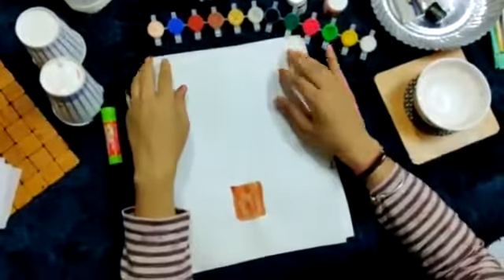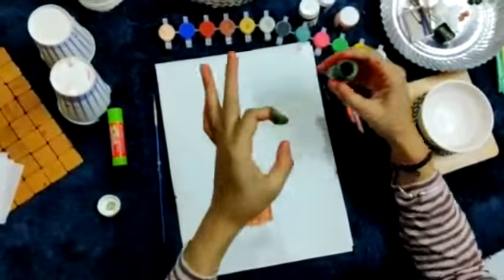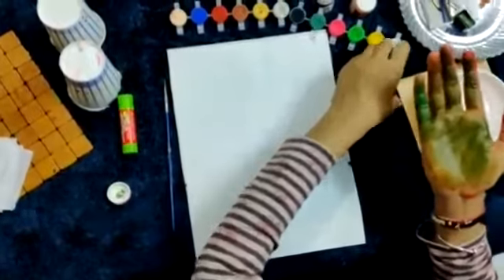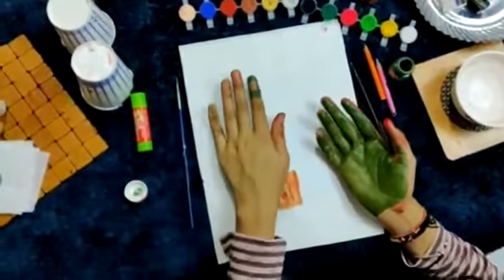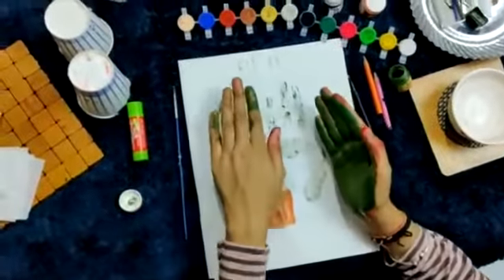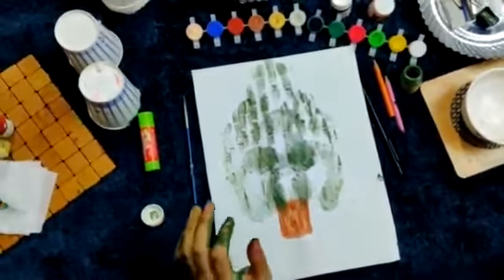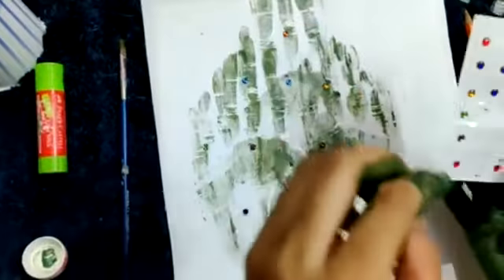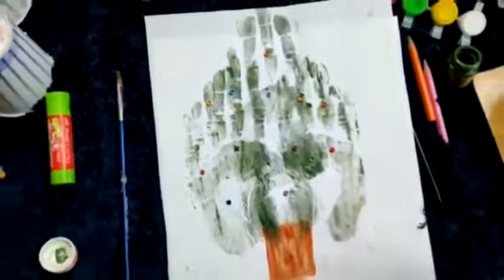Hand print Chritmas tree 2